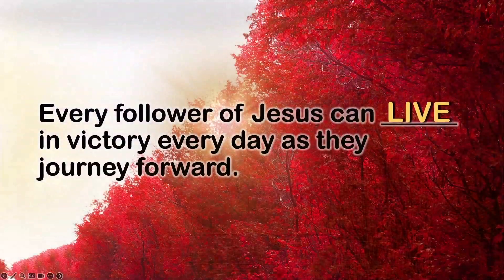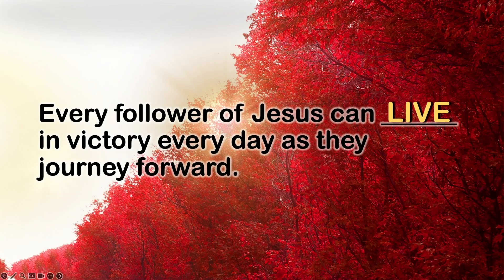1 John week 2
1 John 2:7-29